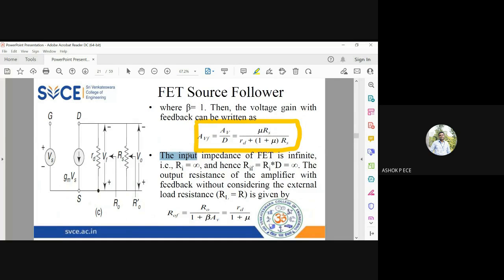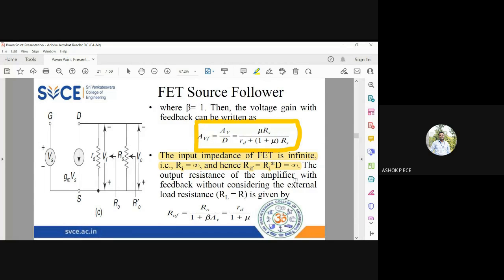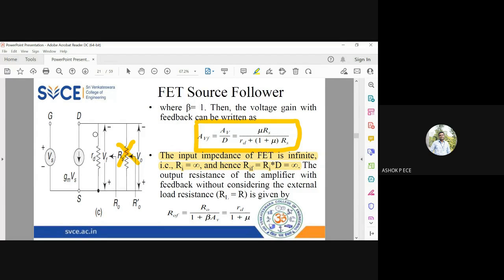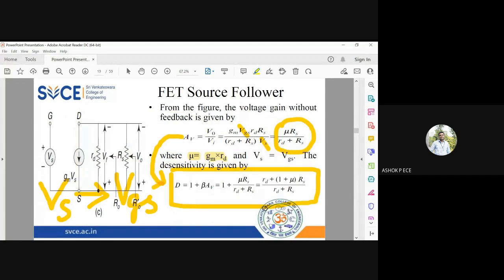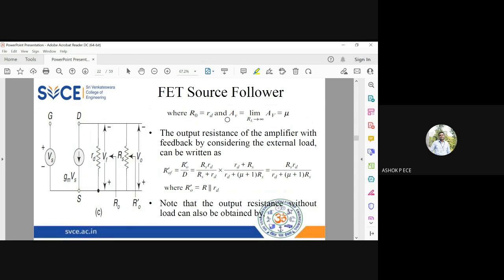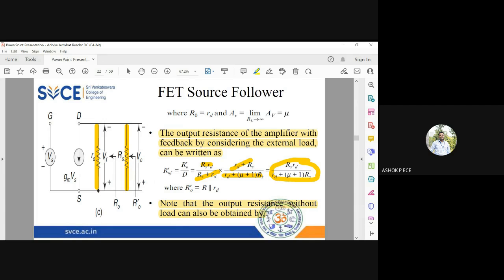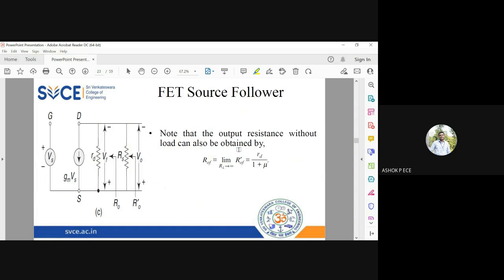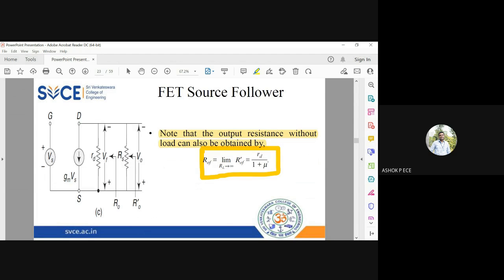ElexCkts | Lecture-256 | Voltage Series Feedback Amplifier (Source Follower) Part-9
This video clearly explains the voltage series feedback amplifiers (Source Follower).